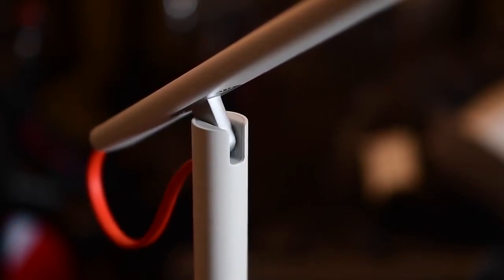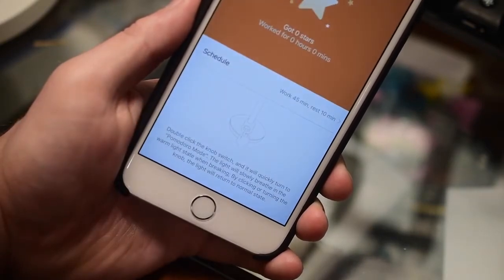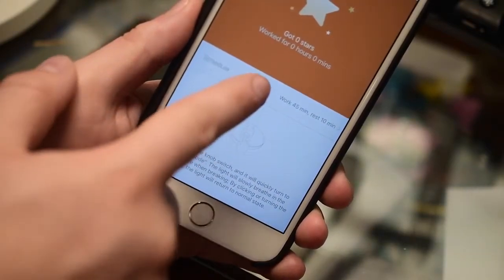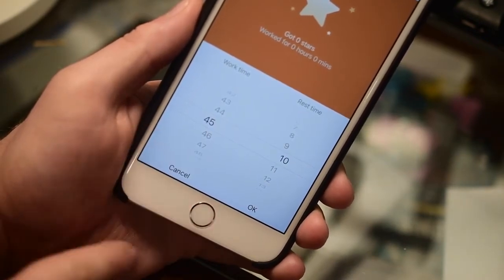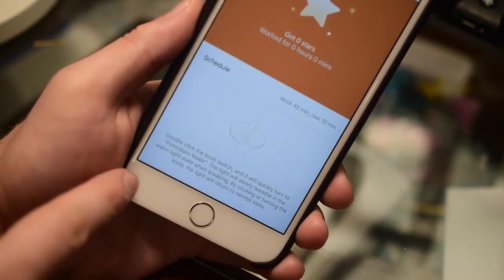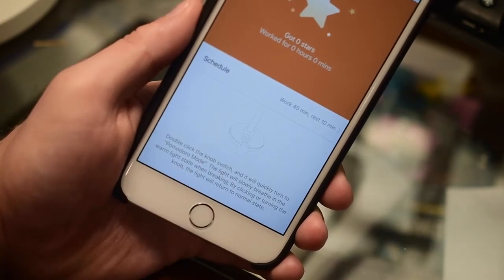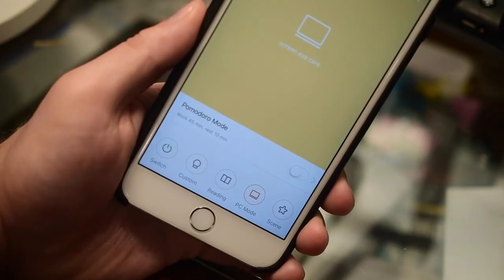The Best Looking Lamp You Can Buy is the Xiaomi Smart LED Desk Lamp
Flicker-free pleasant lighting
4 lighting modes for your choice
Brightness and color temperature adjustment
App remote control
Minimalist design with long-term durability

1stshop - the best and latest IT products!